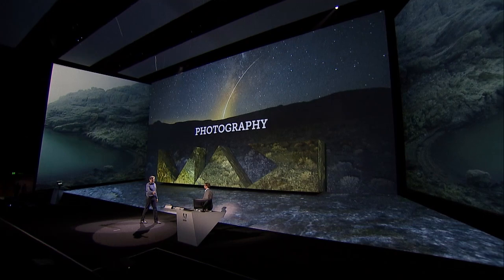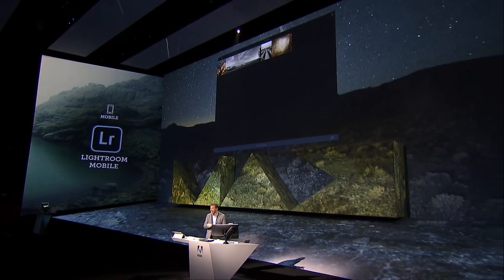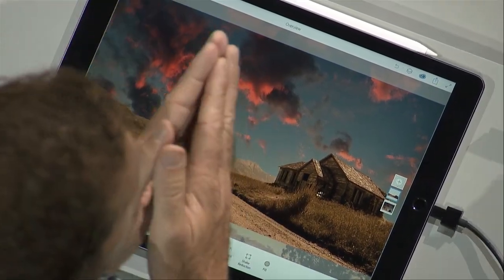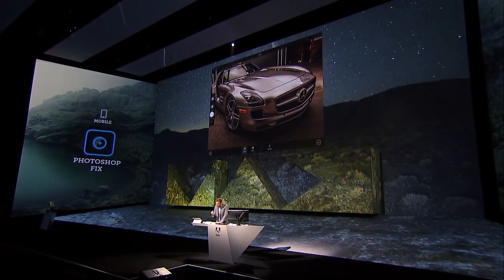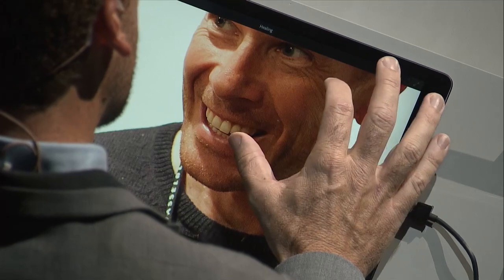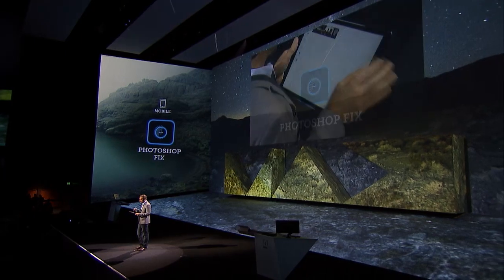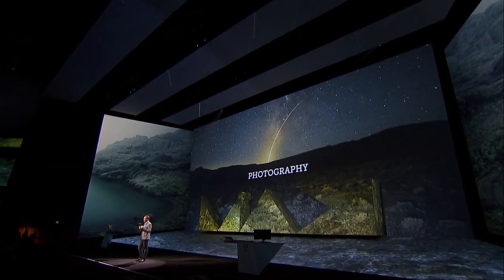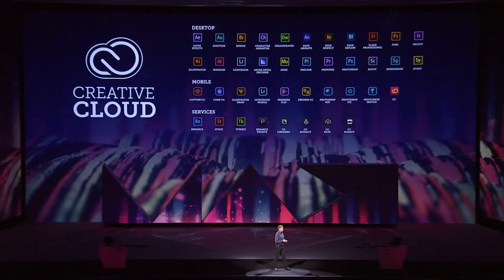What's New for Photography - Adobe MAX 2015 - Create With Impact | Adobe Creative Cloud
Amazing updates to Photoshop and Lightroom allow you to perfect and transform your photographs — no matter where you are or what device you’re on. And we introduce Photoshop Fix, a powerful new retouching app available on the iPhone and iPad. Bryan Lamkin summarizes the day’s announcements.